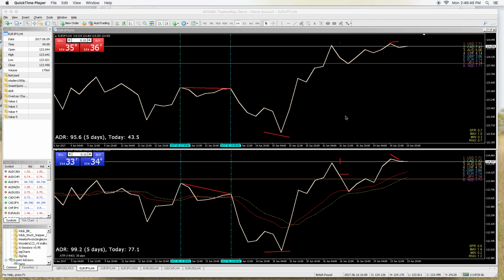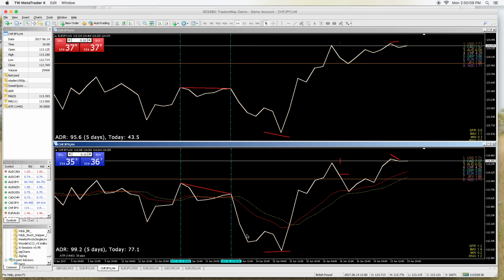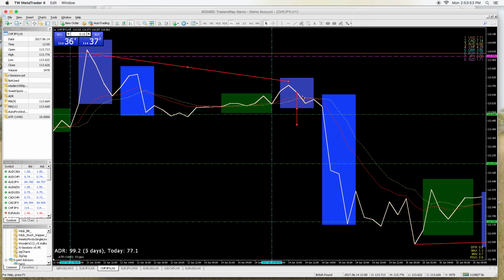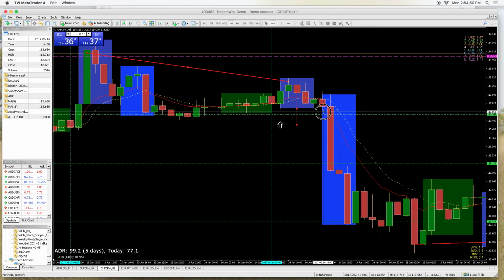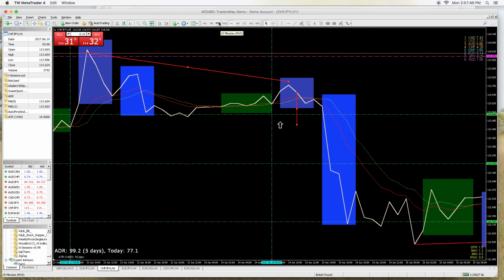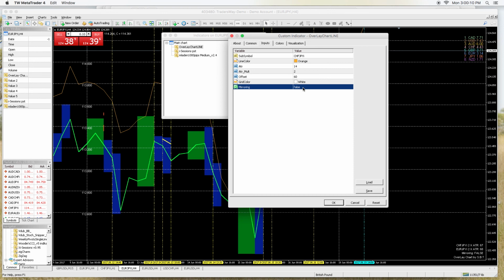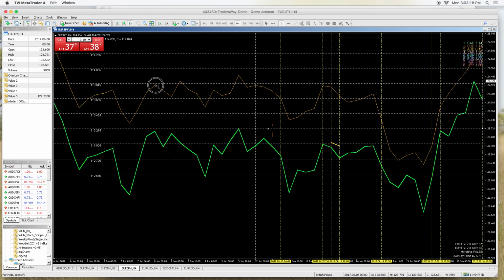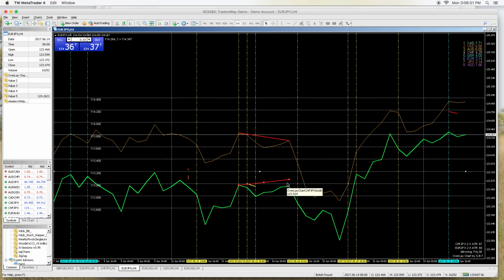Pair Divergence Intro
This is an intro to 'Pair Divergence'. In other words, how mostly correlated pairs, compare in price action.
Just like identifying a pairs divergence to an oscillator, we look for pairs price action to diverge to one another.